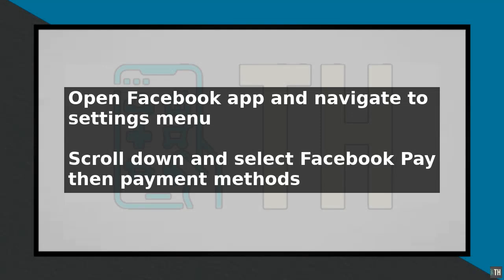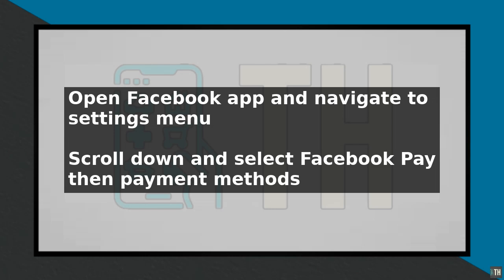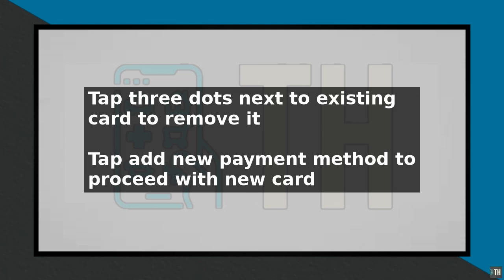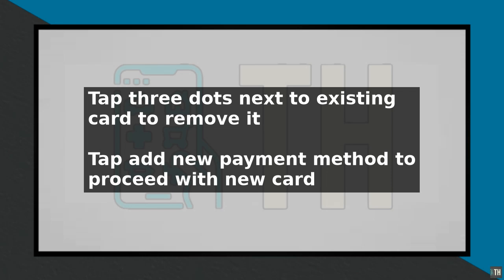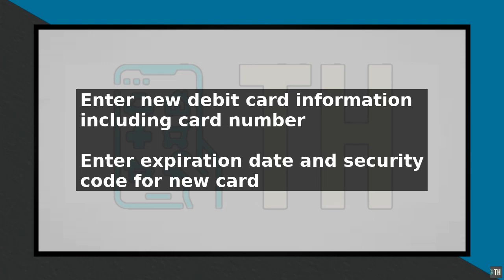How To Change Your Debit Card On Facebook Pay (2025)